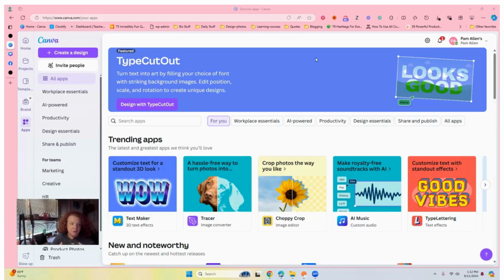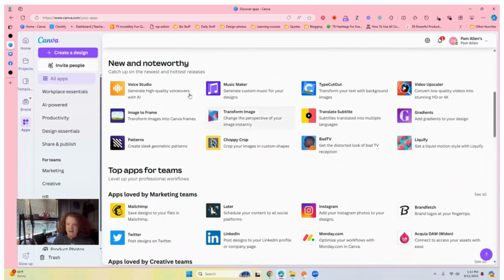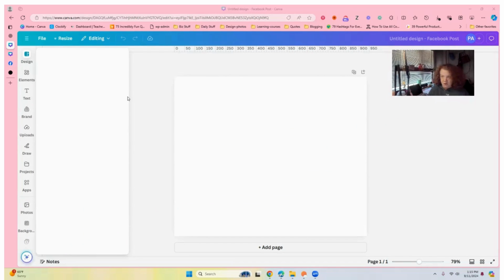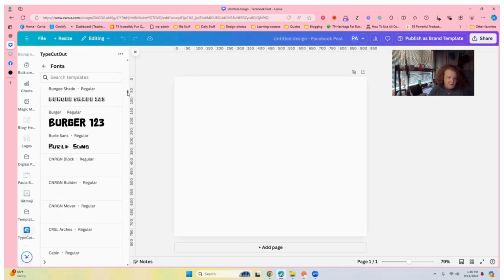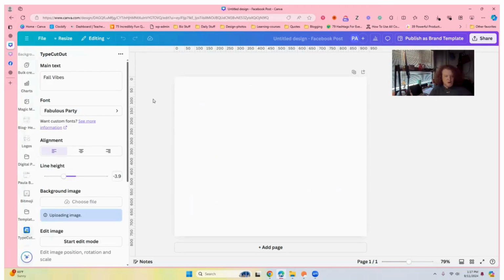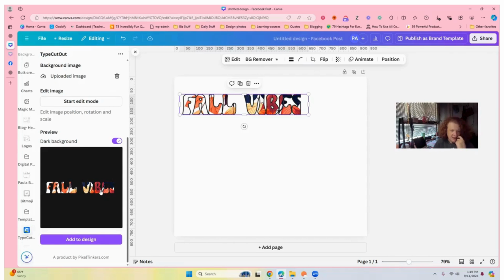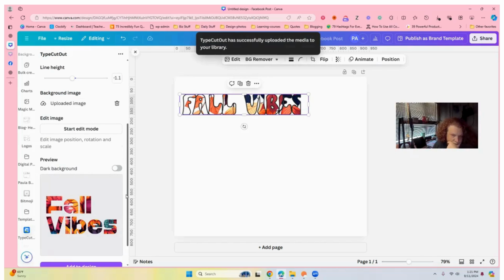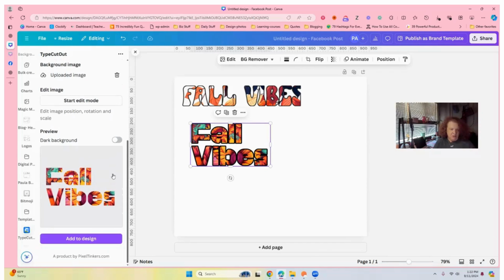Pop, Bang, Wow! Bring Your Text to Life with Canva's TypeCutOut (Text App)